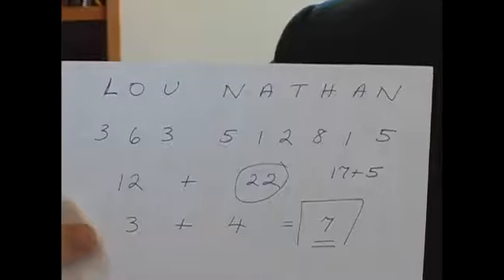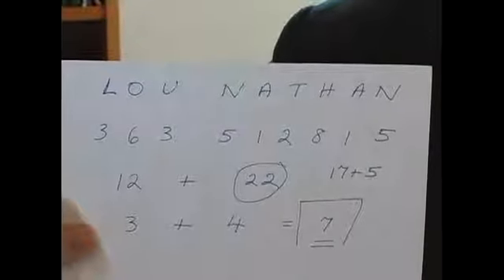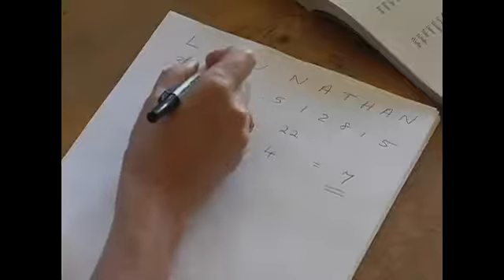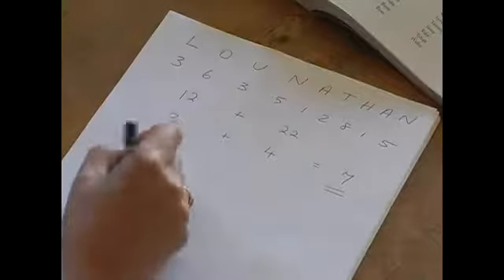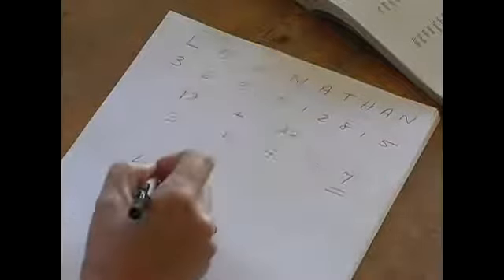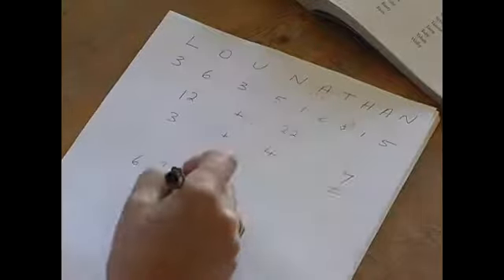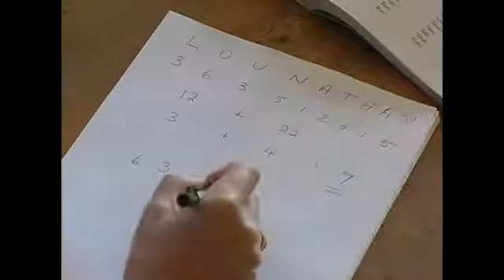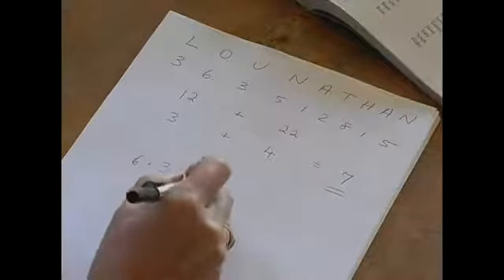How to Calculate Your Soul Number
How to Calculate Your Soul Number. Part of the series: Understanding Personal Numerology. Calculating your soul number can be telling, learn about how number and numerology affect your life in this free video.